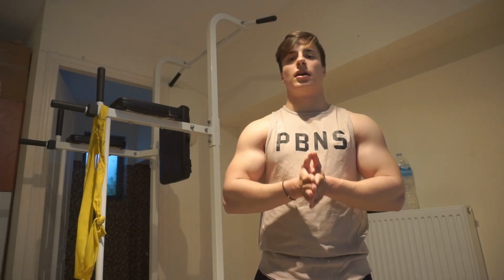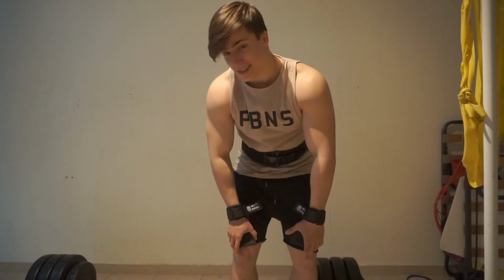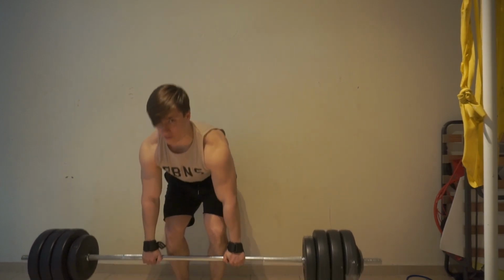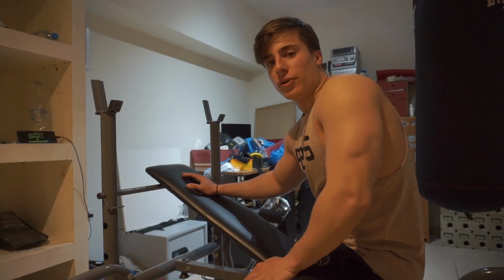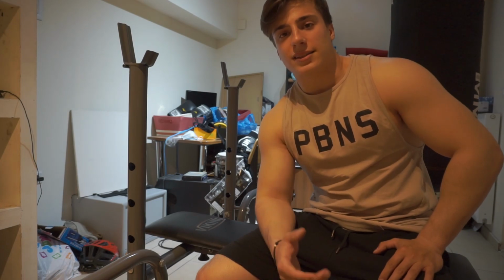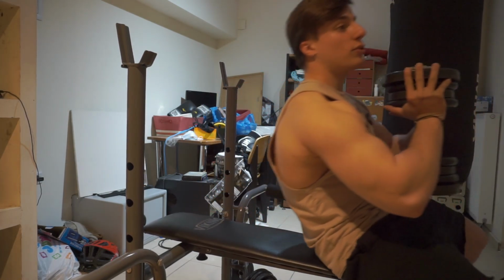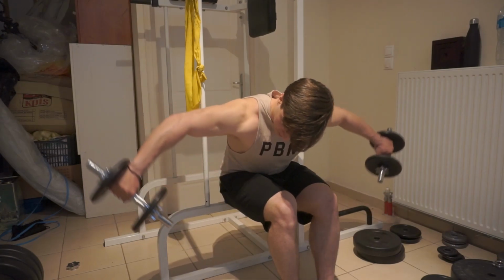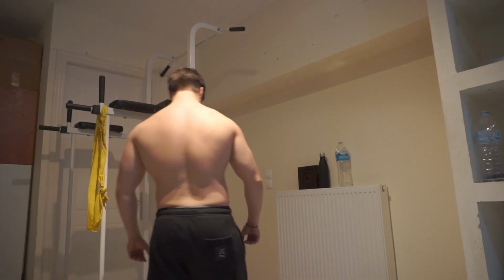RAW Pull And Triceps Workout In The Dungeon!!!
What's up guys it's your boy once again with a new workout video. This time i'm going through my pull workout again that has slightly changed since the last pull workout that I uploaded some months ago. I'm showing every exercise and talking you through the whys and the hows behind every exercise and change. As you see from the title this workout will be raw with all the grunts and sounds for the hardcore brothers out there. I hope your really enjoy it guys much love from your boy and PEACE!!!